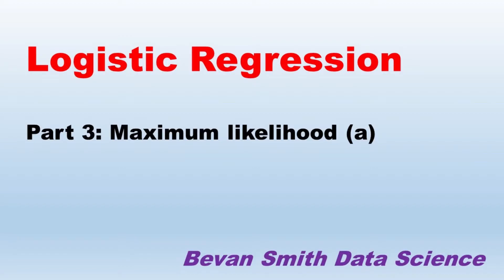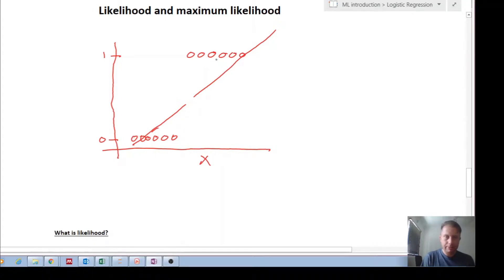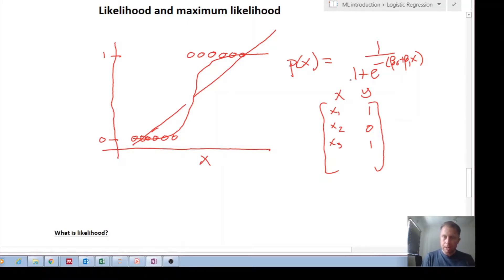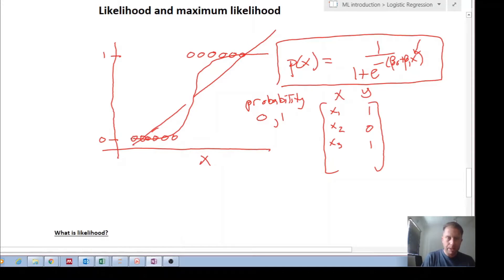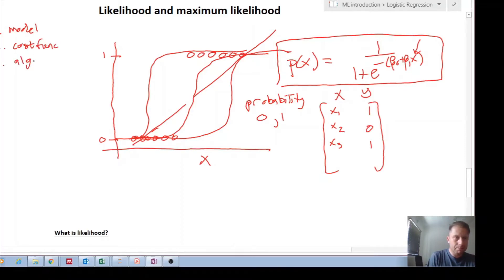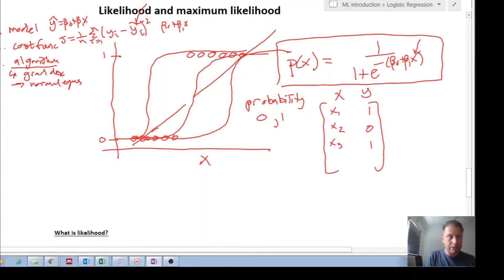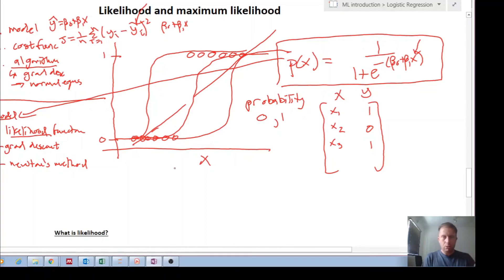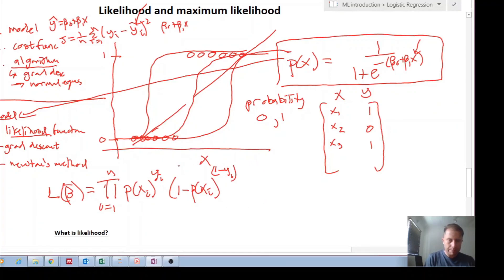IML30: Logistic regression (part 3): Maximum likelihood (a)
I recap the need for using the sigmoid probability function for binary classification problems.  I further compare the model, cost function and algorithm for both linear and logistic regression.

0:00 Recap of binary classification problems
1:35  Recap of sigmoid function
3:45  Overview of the model, cost function and algorithm for linear regression
5:20  Model, cost function and algorithm for logistic regression
7:00  Introduce the maximum likelihood function